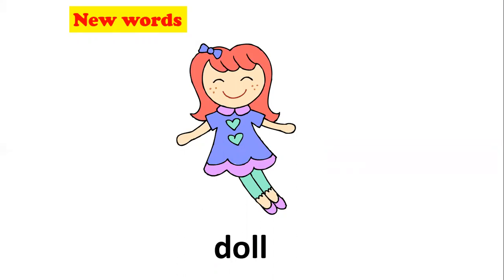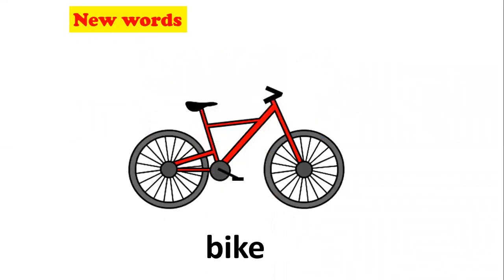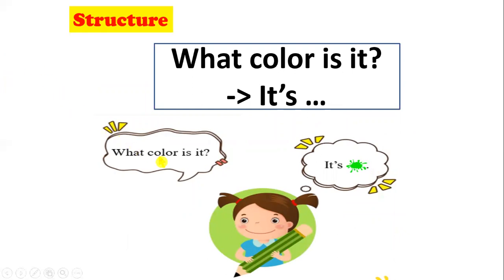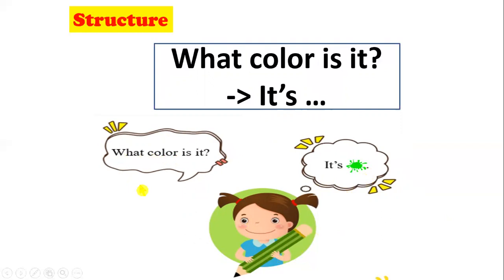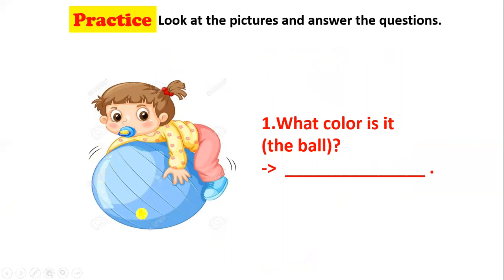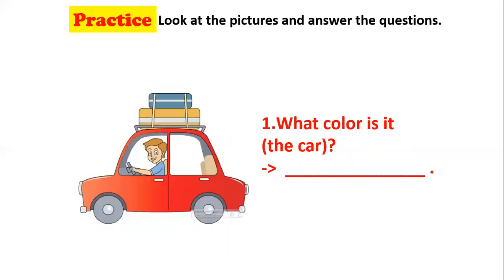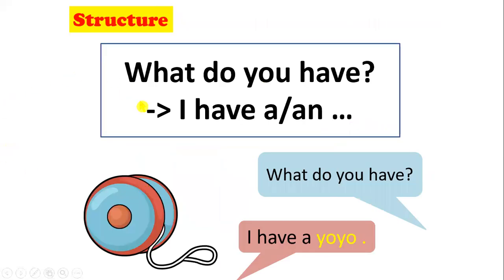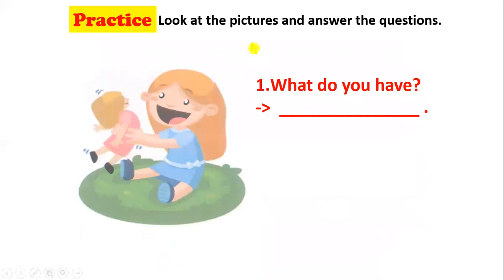Toys - TA chủ đề đồ chơi (dành cho trẻ từ 4-6 tuổi)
Toys
TA chủ đề đồ chơi (dành cho trẻ từ 4-6 tuổi)
ApusKidsTV